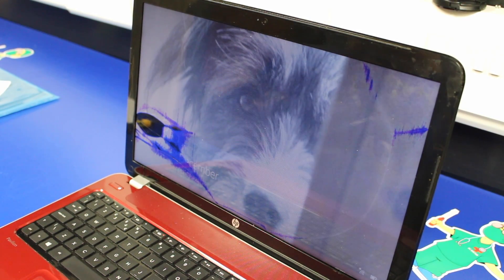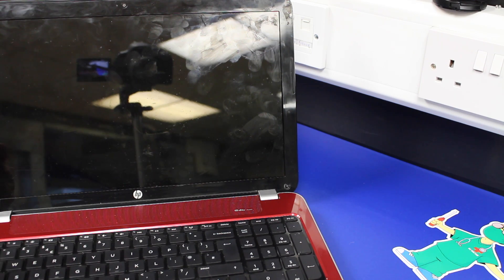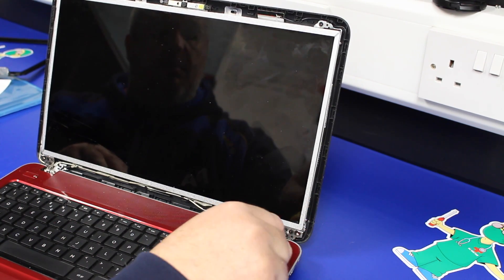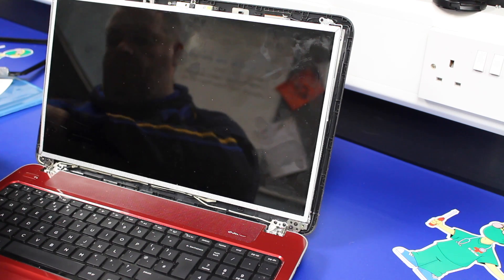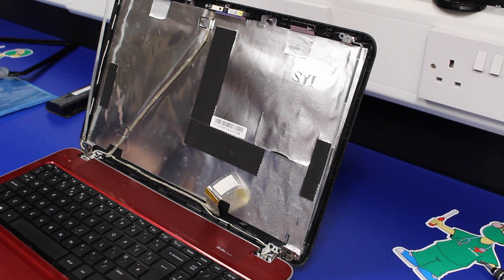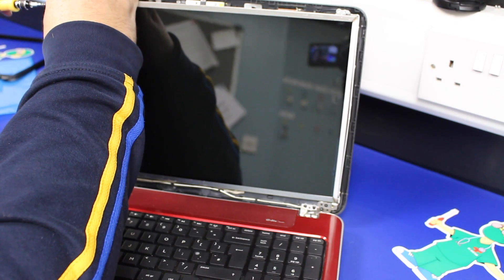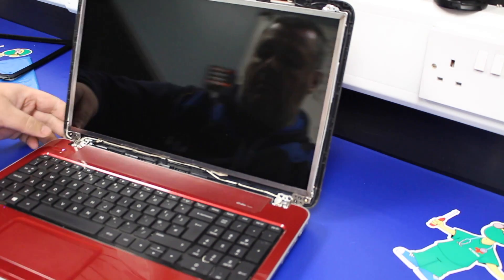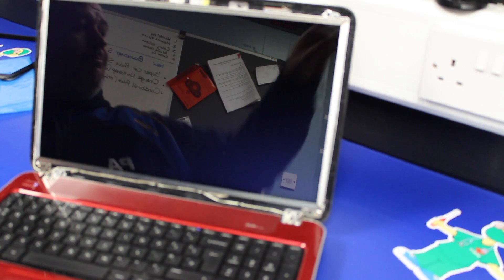HP Pavilion 15 Laptop screen replacement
How to replace the screen on an HP Pavillion 15 Laptop